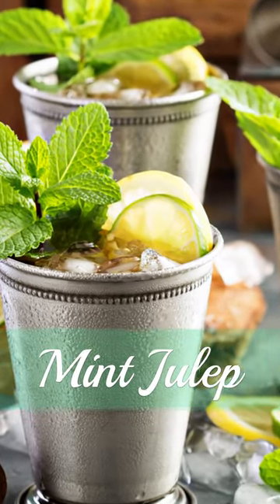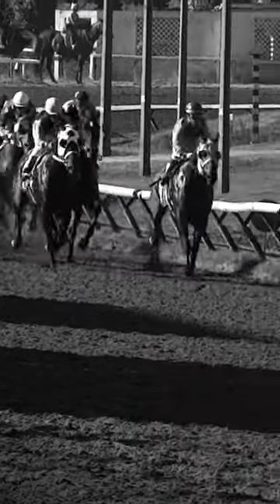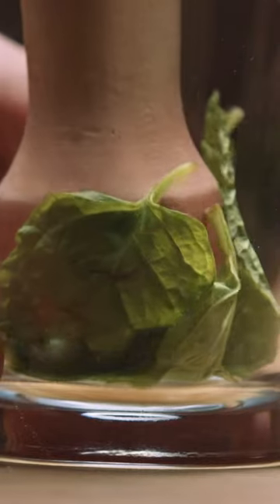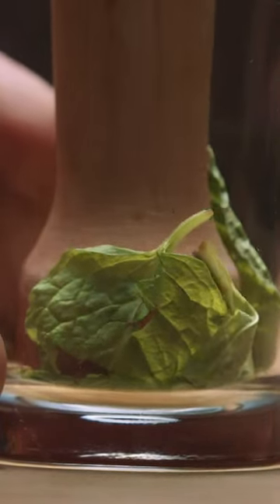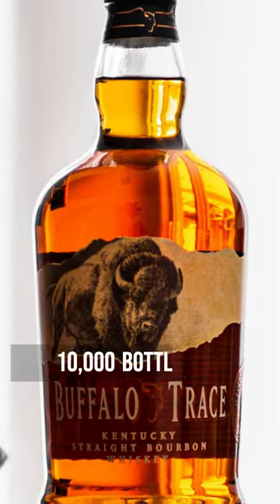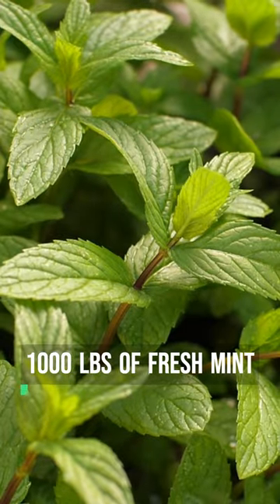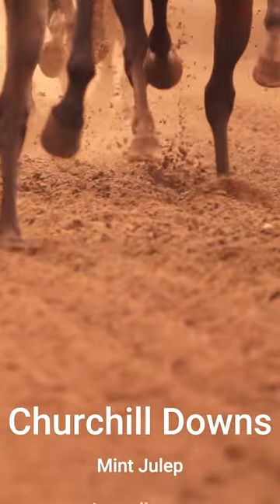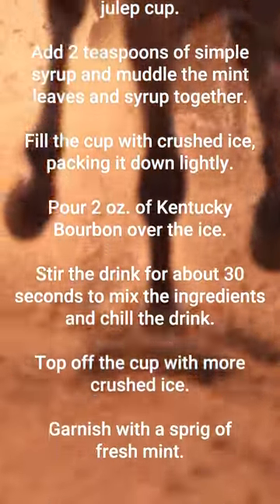The ORIGINAL Mint Julep You Will Drink All Summer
Join us on a trip back in time to explore the rich history of the Kentucky Derby's official drink, the Mint Julep. Discover the origins of this classic cocktail and how it became a beloved tradition at the world-renowned horse race. From the early days of horse racing in the American South to the glamorous present-day event, the Mint Julep has been a staple of the Kentucky Derby for over 80 years. Learn about the perfect way to make a Mint Julep, the unique silver cup it is served in, and the importance of fresh mint in the recipe. With stunning visuals and fascinating facts, this YouTube short will leave you thirsty for more.